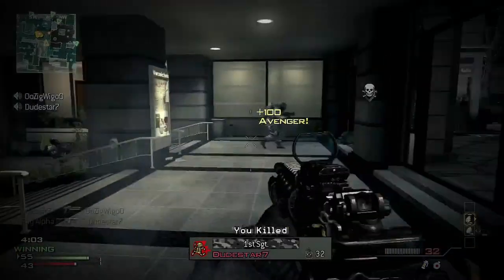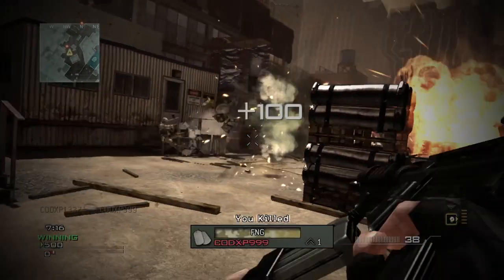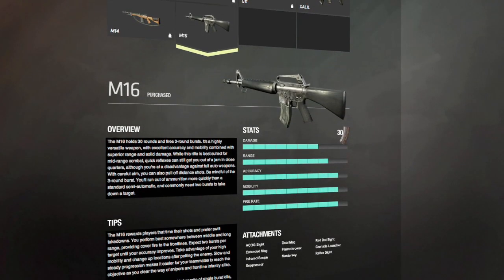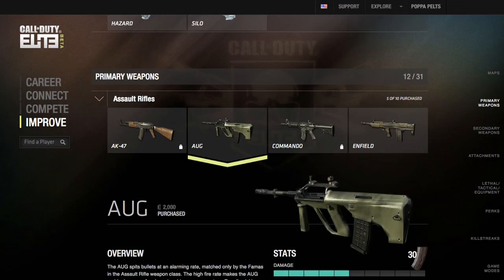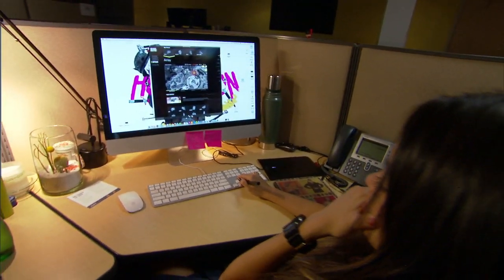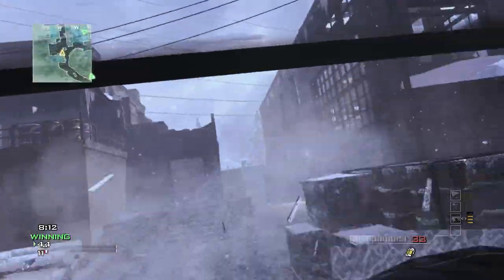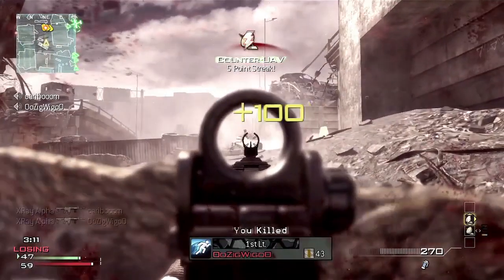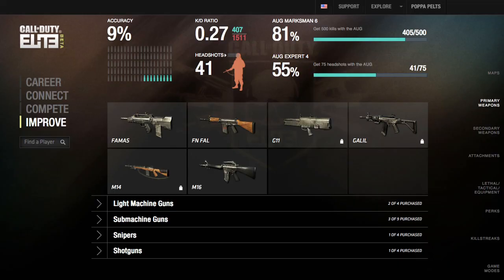Call of Duty ELITE - "Improve" gameplay and interviews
A new Call of Duty ELITE behind-the-scenes trailer focusing on the Improve features designed to help gamers be better Call of Duty players.

Call of Duty ELITE is the game-changing new digital service for the Call of Duty® community, built expressly for our 30 million active online players around the globe. The Call of Duty Elite platform acts as an integrated social and competitive hub for all Call of Duty players to help them Play Together Better. Call of Duty ELITE will be accessible via console, smartphone, tablet and web when it launches in November as an integral component of Call of Duty®: Modern Warfare 3, (also backwards compatible with Call of Duty®: Black Ops) and is poised to take the multiplayer gaming experience to the next level.